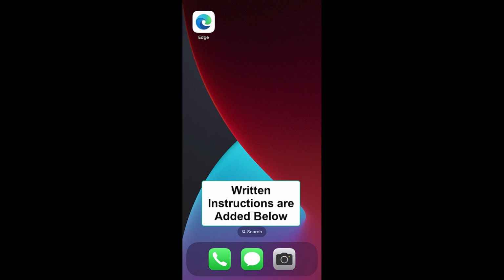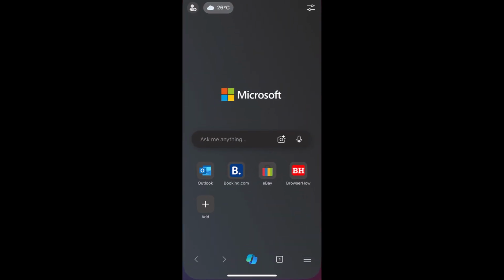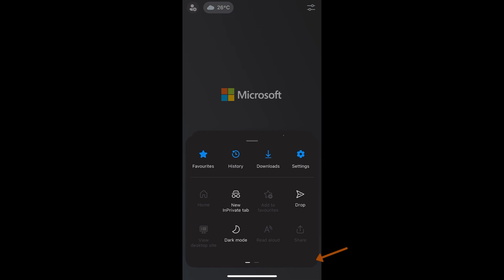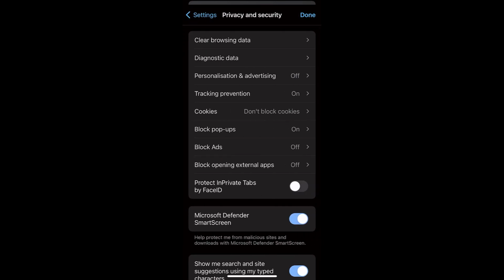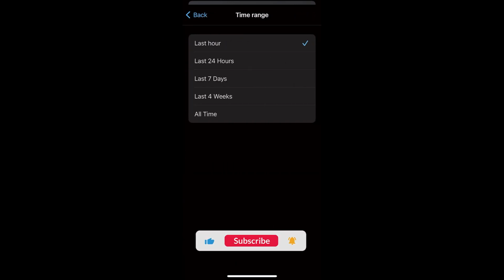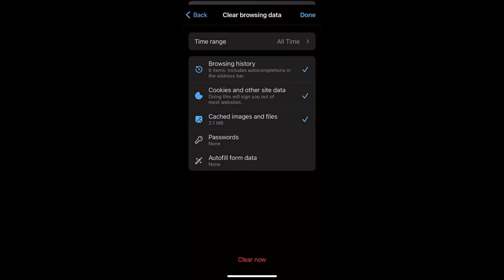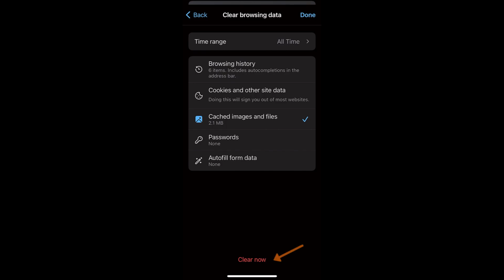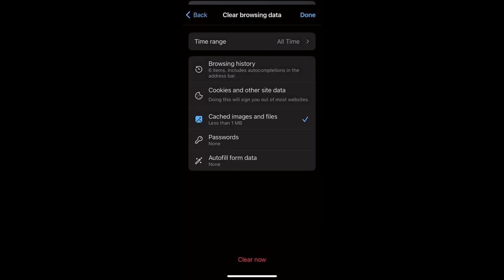How to Clear Browsing and Site Cache Data from Edge app on iPhone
I’ll show you how to clear site cache data in the Microsoft Edge app on your iPhone. Cached data helps websites load faster, but over time, it can take up storage and cause browsing issues. Removing this data can help resolve loading errors and improve browser performance.

To clear the cache, I open Edge Settings, go to Privacy & security, and then select Clear browsing data, select Cached images and files, and tap Clear Now to remove stored data.